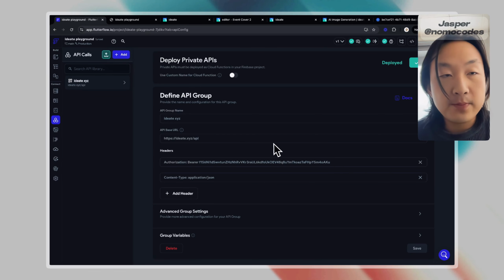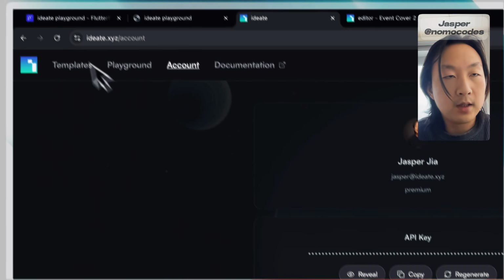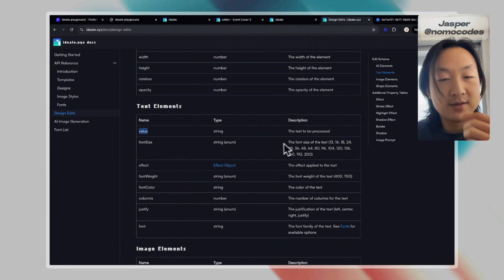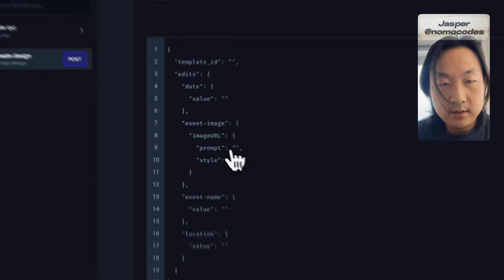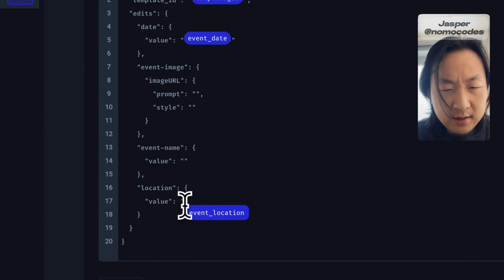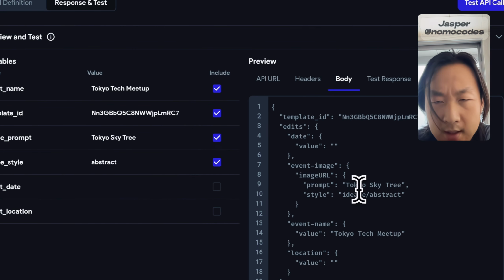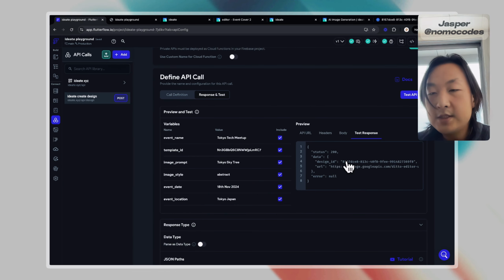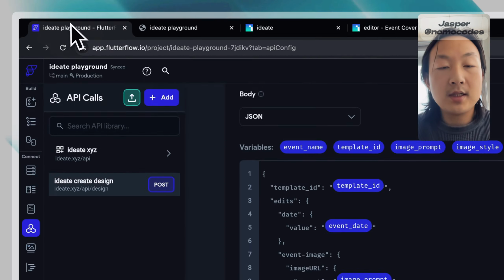Flutterflow x ideate.xyz: event cover image generator app tutorial part 2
Hey! Jasper aka nomocodes here.

This is part 2 of our event cover image generator app tutorial where we walkthrough how to set up ideate.xyz API calls on Flutterflow.

I help the non-technical population to turn ideas into stunning designs, software proudcts all with the power of AI and No-code!